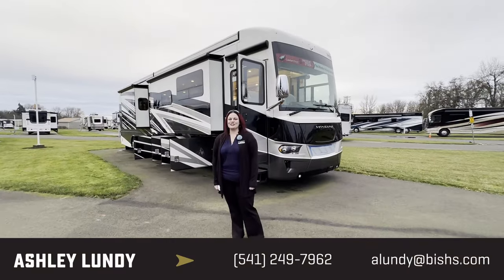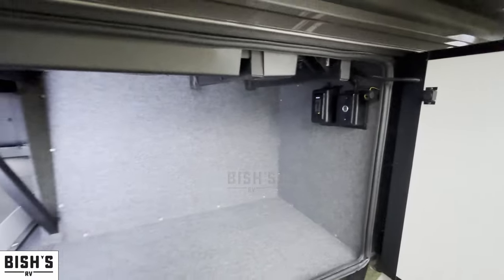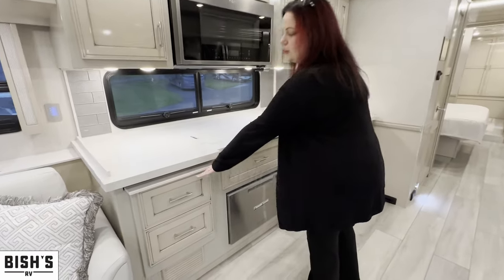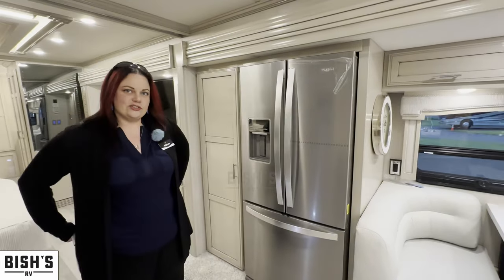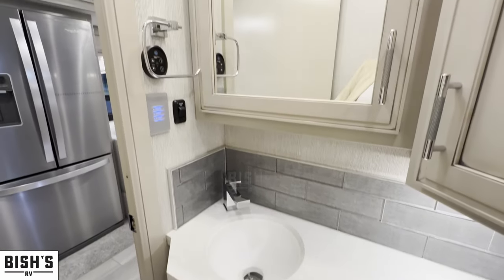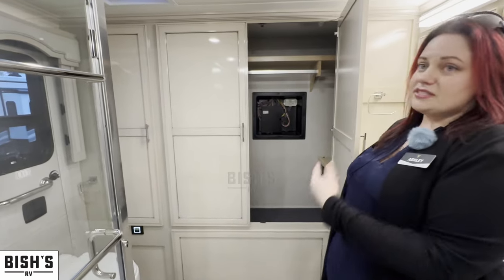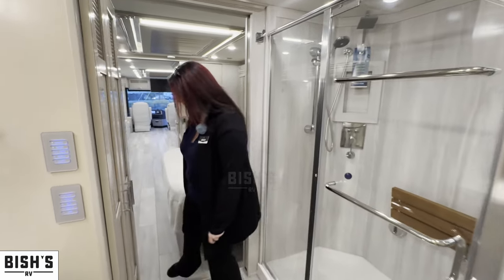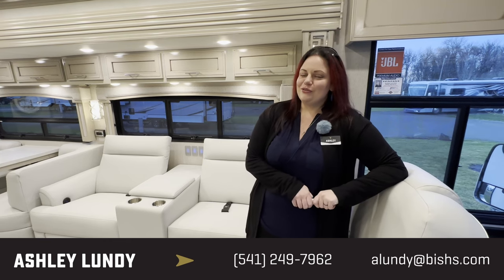2023 Newmar Ventana 4369 Class A Diesel Motorhome • Bishs.com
Experience a home away from home with this motorhome! Two can get ready at once in the full rear bathroom with the dual sink vanity, plus it has a 50" x 34" shower with a seat, a linen closet, a wardrobe with doors, adjustable shelves, and even an area prepped to add an optional washer and dryer. The master suite has access to the bathroom, a king bed slide, and a dresser with wardrobes on either side and a Samsung LED 4K TV. You can prepare your best meals with the three burner recessed gas cooktop, pull-out cabinet, and large pantry then enjoy them at the hide-a-leaf dinette. Now that your belly is full, head to either the 87" hide-a-bed sofa or the 74" jackknife sofa while a movie plays on the 50" Samsung LED 4K TV on a power lift!

Each one of these Newmar Ventana Class A diesel motorhome comes with a fabulously fully-appointed kitchen to enjoy home cooked meals while on the road! The STAR foundation improves strength and durability, as well as a quieter and more stable ride than any other Class A coach. You will experience up to 400 horsepower with the Cummins diesel engine and a smooth drive with the Comfort Drive adaptive steering. Each model is fitted with a cargo liner, 5/8" floor decking, and a 5/'8" bead foam, plus a Freightliner chassis with the option to change it to a Spartan chassis. The full-paint Masterpiece Finish comes with Diamond Shield protection on the front cap to keep your unit protected while driving down the highway. Come find your favorite model today!